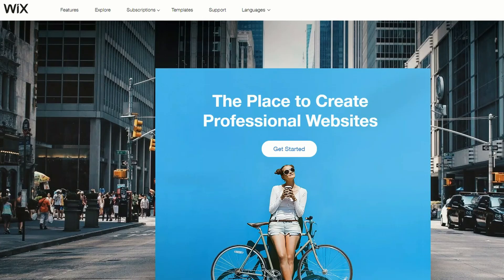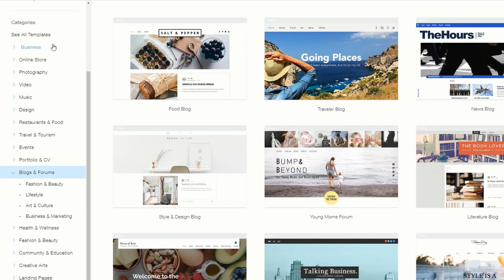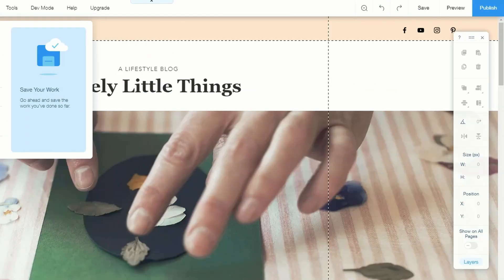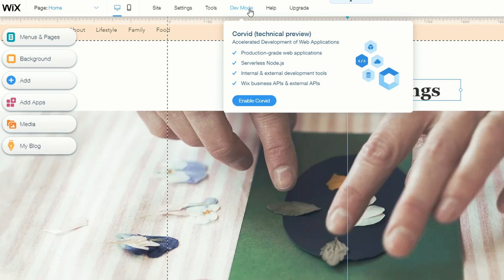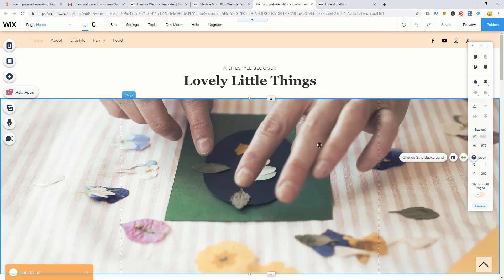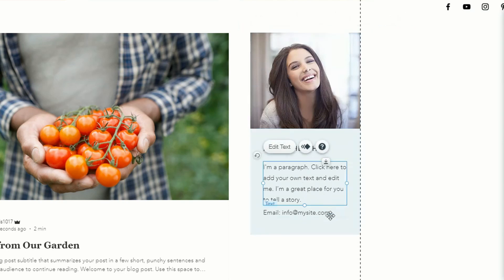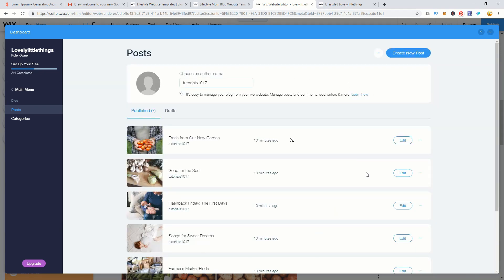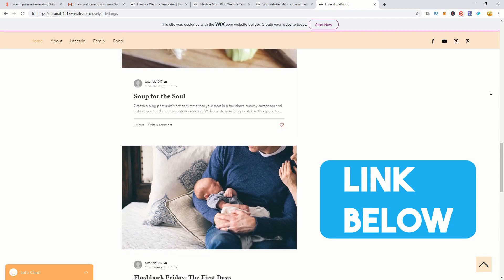How to Use Wix (Setting up a Free Website) - Blogging for Beginners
Blogging For Beginners - Today you'll learn how to use WIX and how to setup a free blog or website. Start a Blog for FREE on WIX Today!

WIX is really the easiest was to setup a professional looking blog if you're just starting out. And it's really ideal for new bloggers or bloggers that don't want the hassle of looking after their own hosting servers.

With WIX you just create the website from hundreds of free templates and WIX looks after the technical stuff for you.